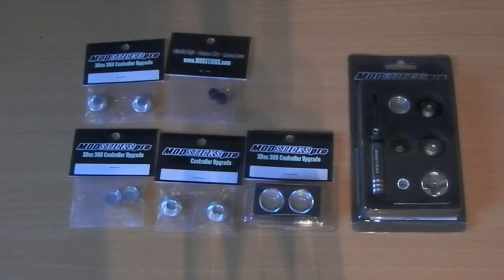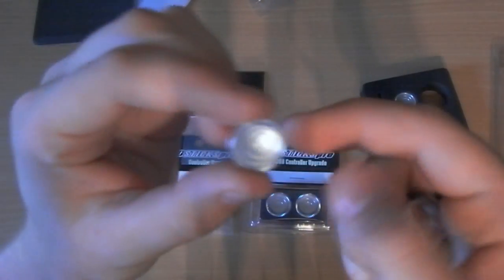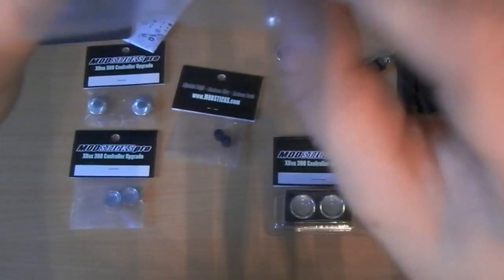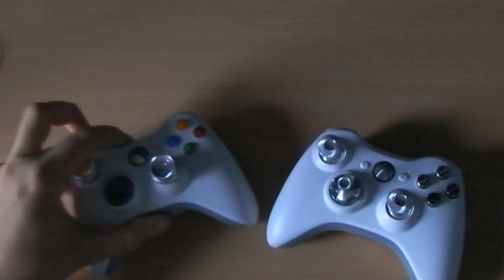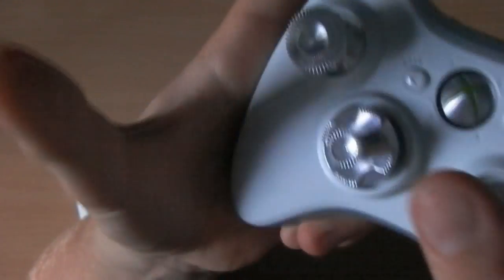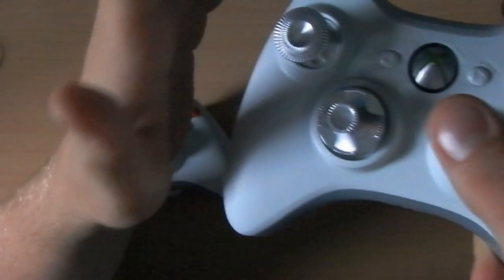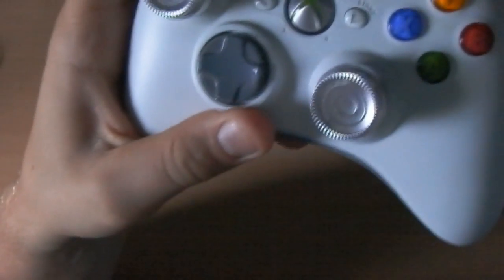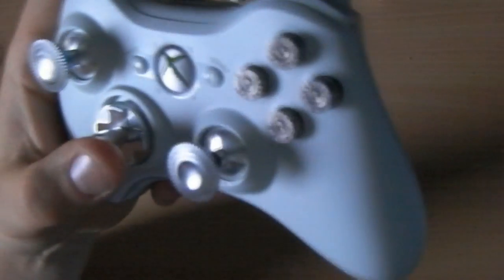Modsticks Pro, Lite & Grips Review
The ultimate controller upgrade, Modsticks adjustable height joysticks and D-pad give you maximum travel and accuracy. You can pick these up for just $30 which for us British folk that around £18.